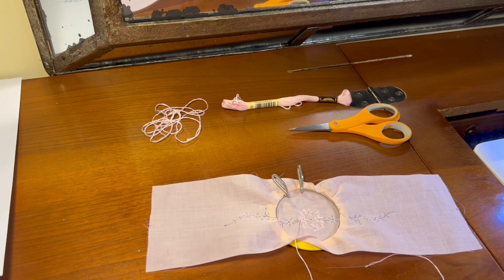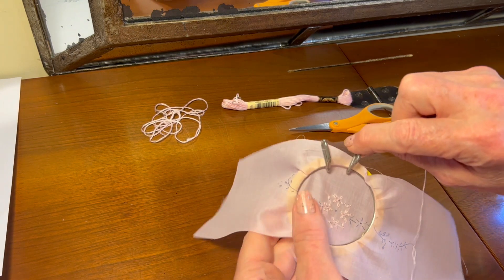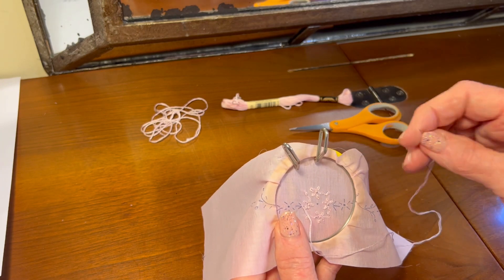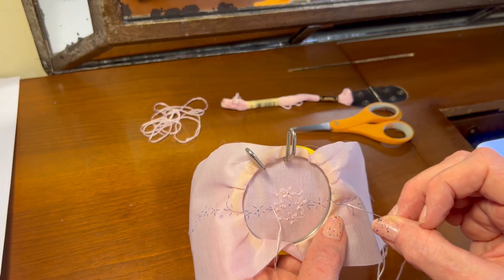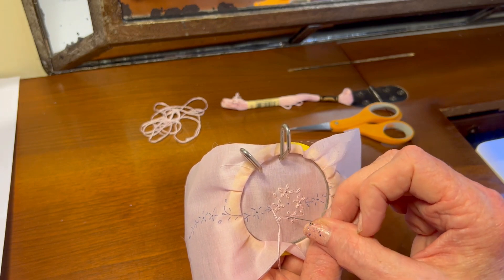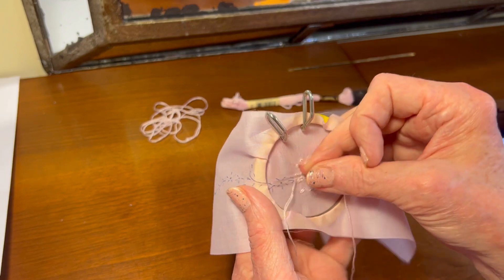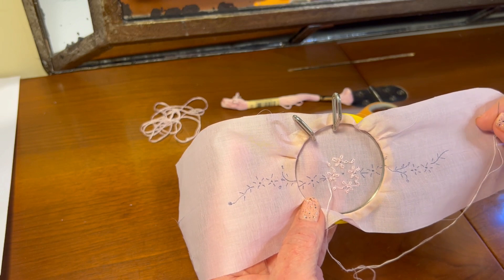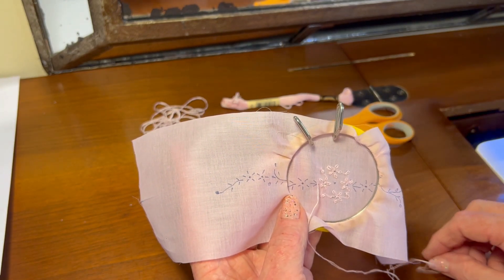Project 5 Video 17 Laura Day Gown and Bonnet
Some comments on doing hand embroidery.  Rather than making one long video, the videos in this playlist are about creating the Laura day gown using the pattern "Handsewing II" by Children's Corner and a tee cap bonnet using the Sarah Howard Stone guide.  I will show you the steps I go through and explain some of my processes and thoughts.  Let me inspire you to create your own heirloom garments!